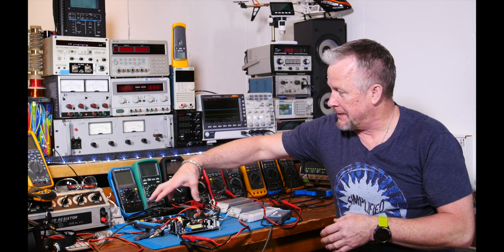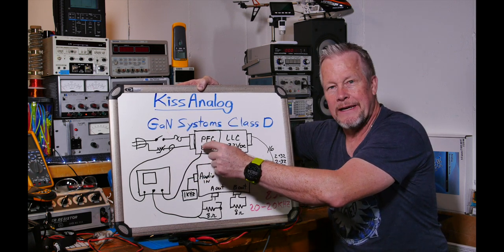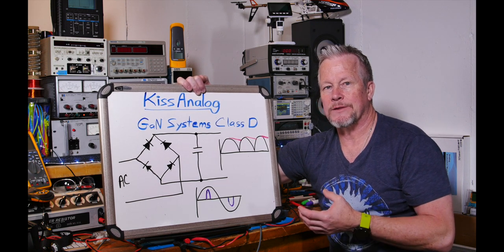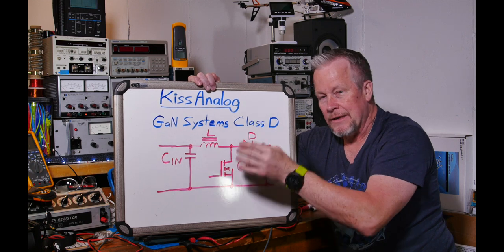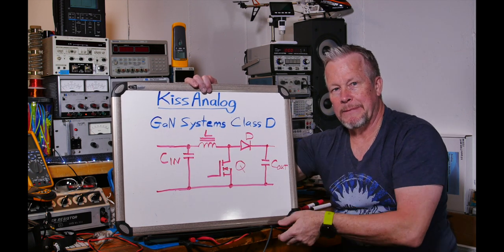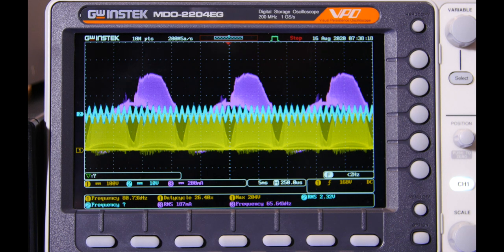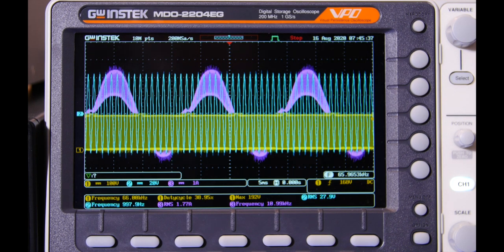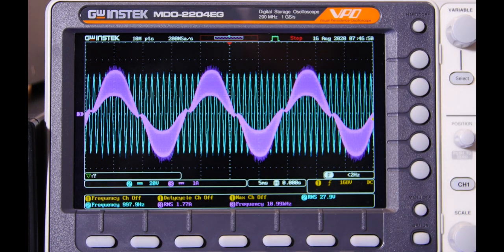GaN Systems PFC Boost Converter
This video is about GaN Systems PFC Boost Converter. In this video we will look at the PFC portion of the power supply.

This Class D amplifier uses GaN FETs from GaN Systems, and the AC/DC Power Supply also uses GaN FETs from GaN systems.  The Power Supply is built in 2 stages; a PFC stage to make sure power factor is good and it helps with EMI, and the second stage is an LLC converter which provides two isolated voltage rails.  Class D Amplifiers are very efficient and can be made much smaller than a Class A or A/B amplifiers of the same power.  Also, this eval kit was provided free of charge - although I was not paid to do this video and the eval came with no strings attached.